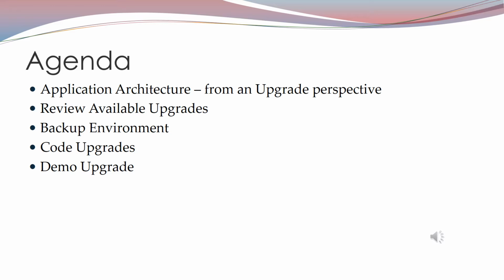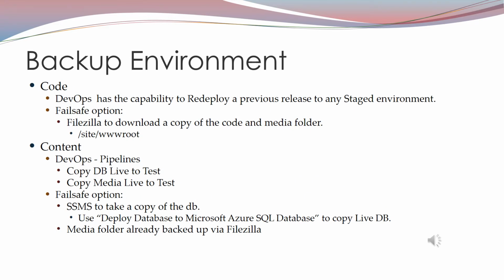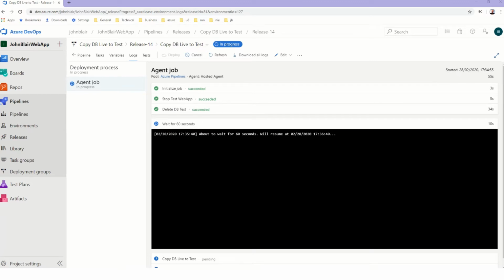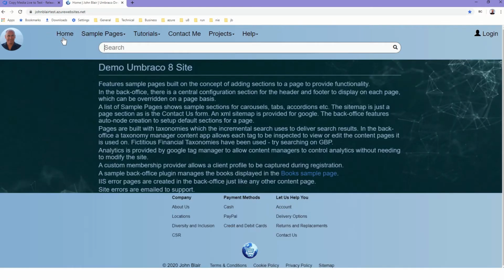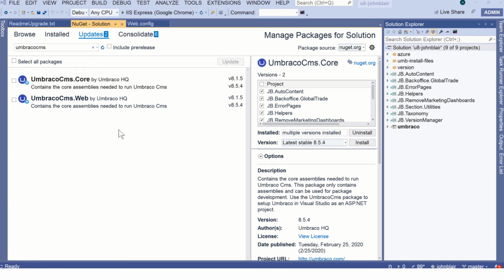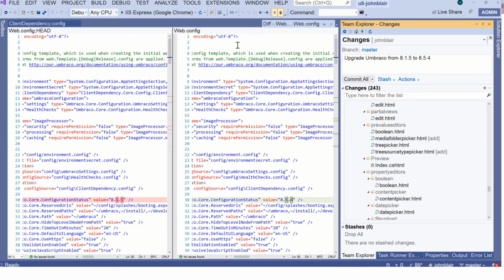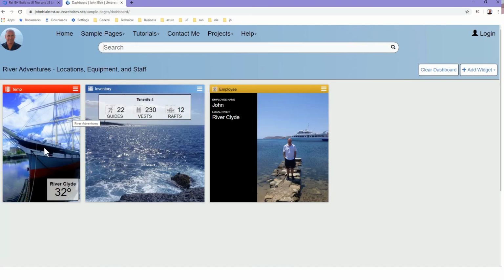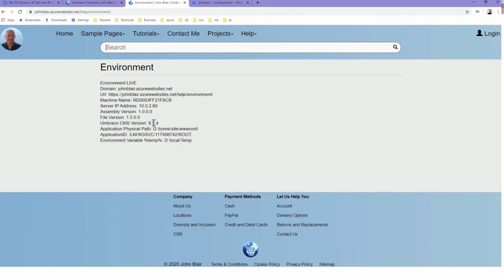Upgrade Umbraco 8 on Azure via DevOps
How to upgrade an Umbraco installation on Azure via DevOps.
Contains live action demo of an upgrade in Visual Studio via a Test and then Live environment.

I will produce a Part 2 of this video - to show what happens when I choose "Yes" to replace the config files during an upgrade. I have another DevOps website named  niequestions.com  that I will perform the exact same upgrade but choose to update the config files when prompted.